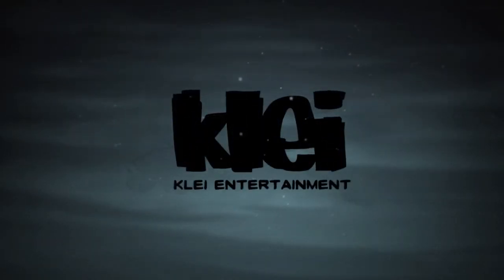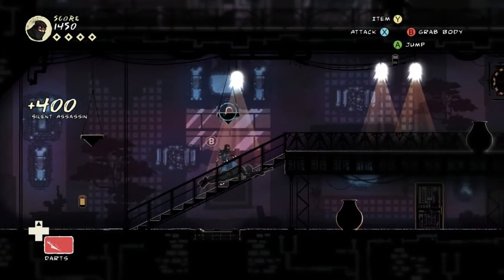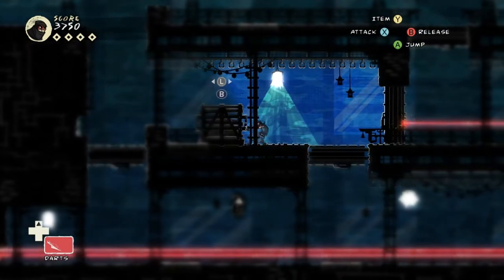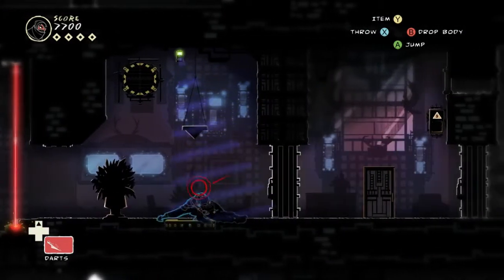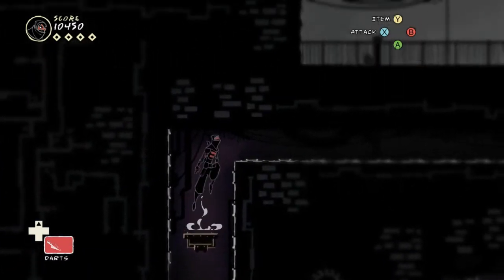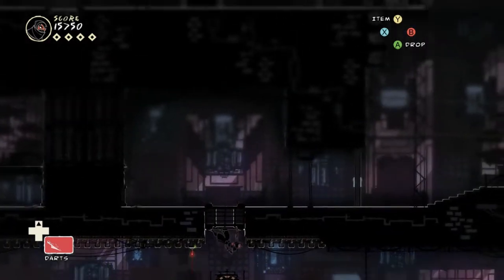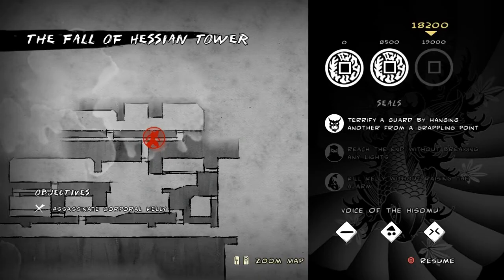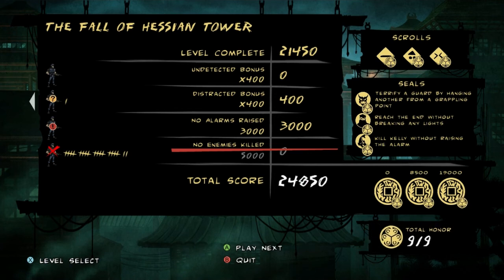Let's Play Mark of the Ninja pt. 5 - The Fall of Hessian Tower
We're back after a little Thanksgiving break with our first "boss fight." It goes well for me.